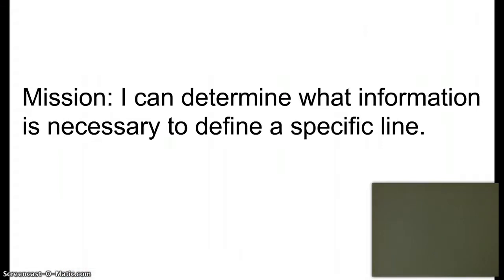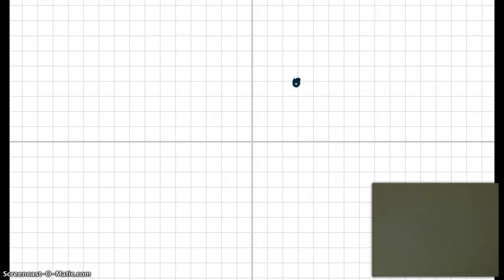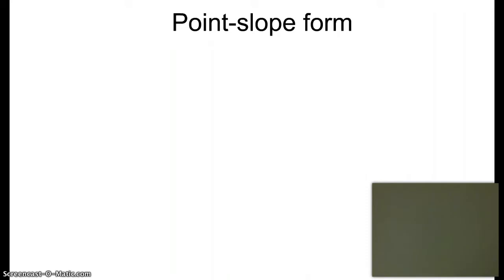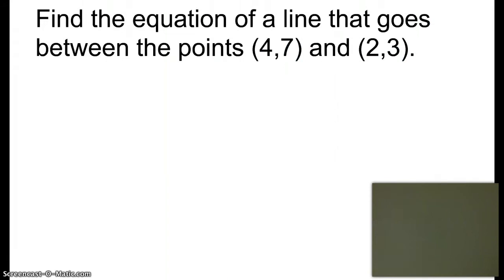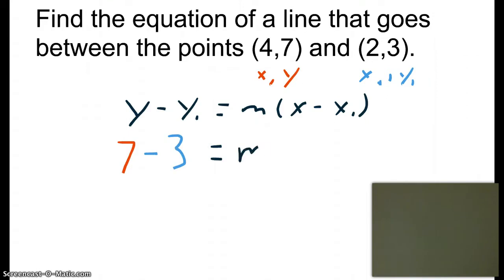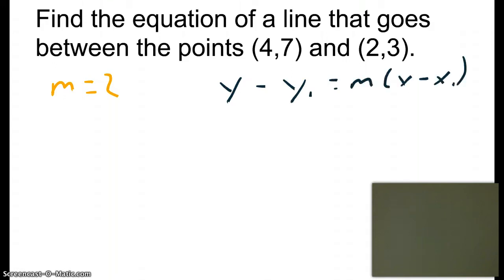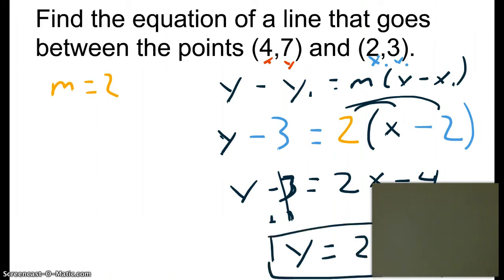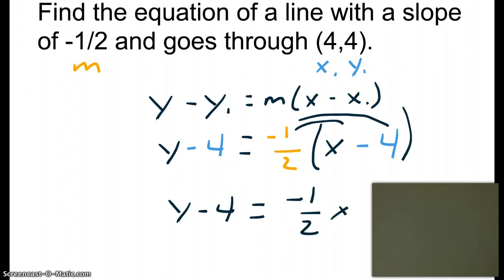Determining a Line